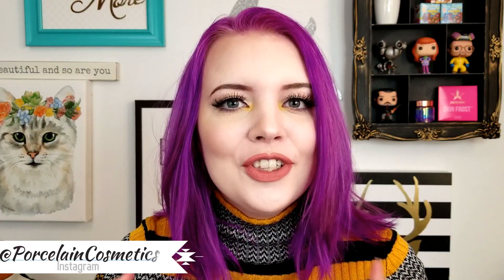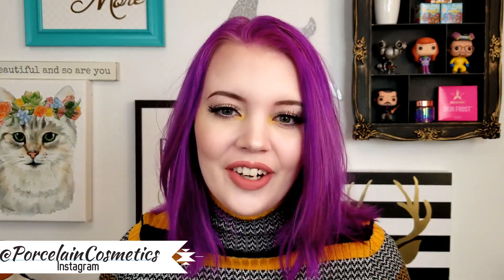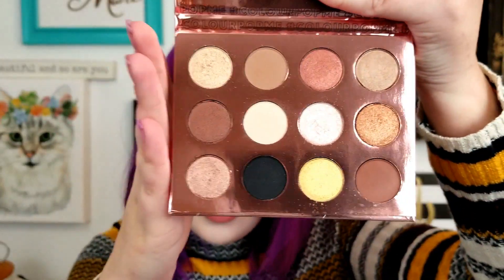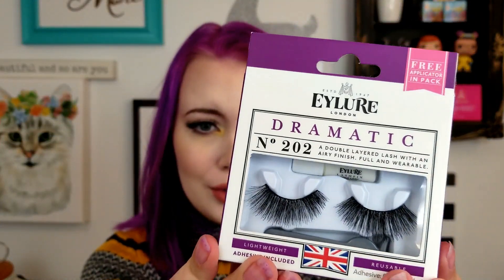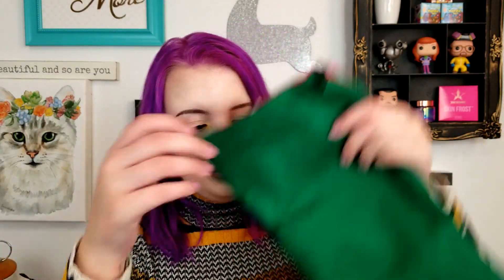10 Stocking Stuffers for Makeup Lovers (That You Can Actually Afford)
Lipstick: Christmas Cookie by Jeffree Star Cosmetics

My Hair Color